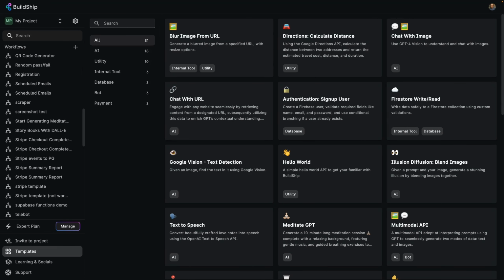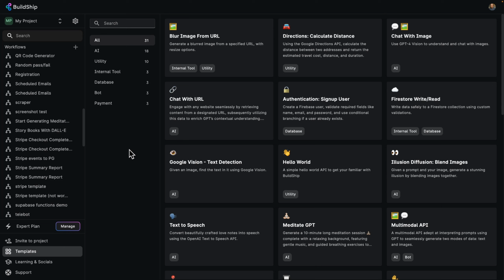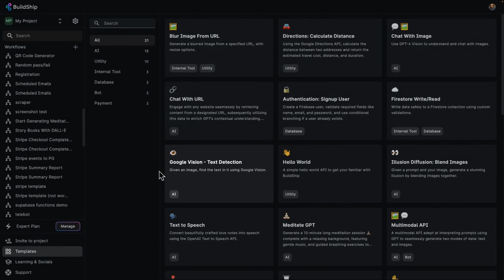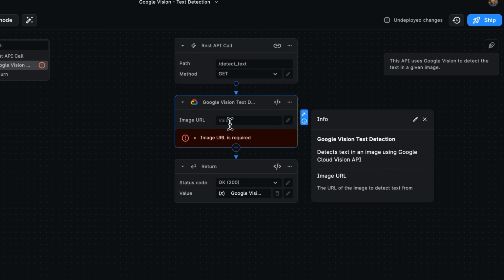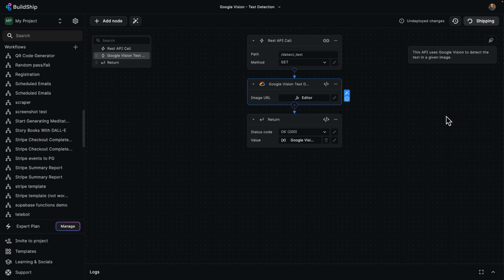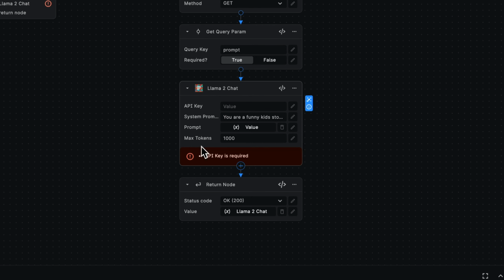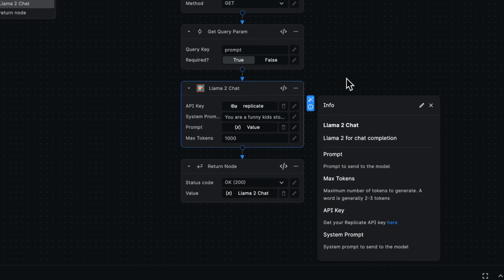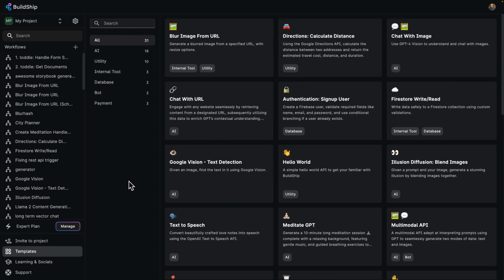BuildShip Templates - Remix & Ship ideas fast with workflows and API templates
BuildShip Templates - Remix & Ship ideas fast with backend workflows and API templates

Get an overview of how to start fast with templates and tweak them with your own ideas.

00:00 Introduction to BuildShip Templates
00:33 Exploring Different Types of Templates
00:52 Cloning and Customizing a Template: Google Vision Text Detection
01:44 Shipping the Customized Workflow
01:57 Working with a More Complex Template: Llama 2
02:31 Tweaking and adding your ideas
03:05 Conclusion